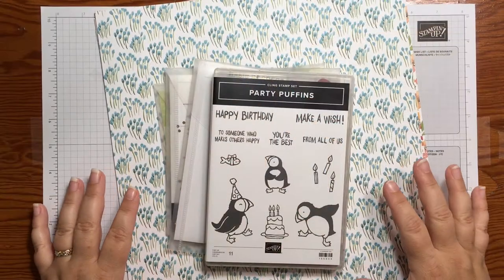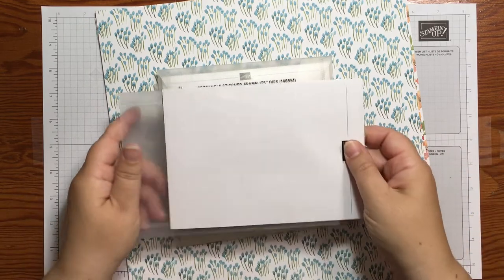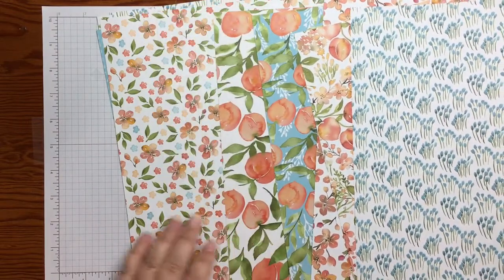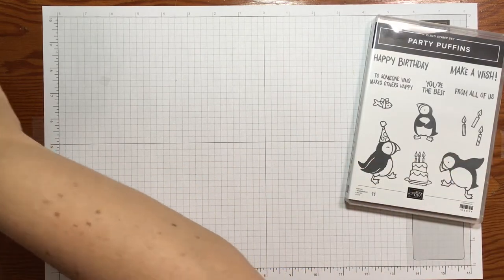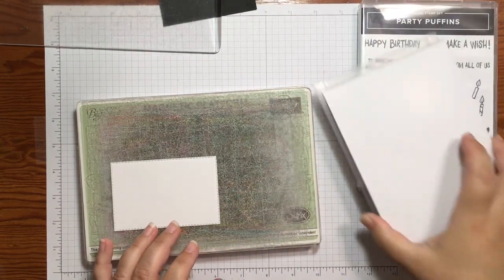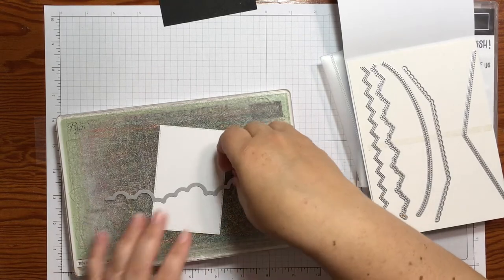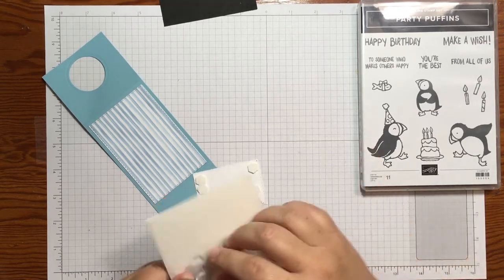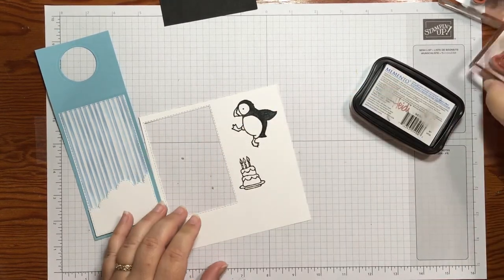Handmade Wine Bottle Tags that Make a Great Hostess Gift or Birthday Gift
See how to create fun tags for wine bottles or other bottles. The cute Party Puffins are fun for birthday gifts or a thank you gift for your hostess. Grab your favorite bottle, slip on a bottle tag, and you have a quick and easy gift!